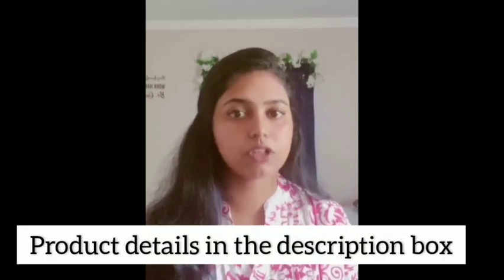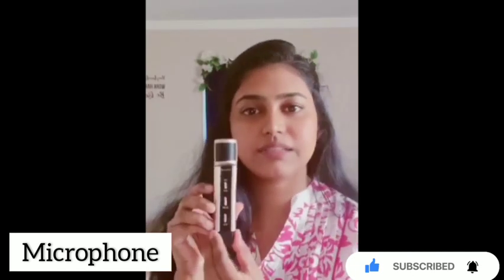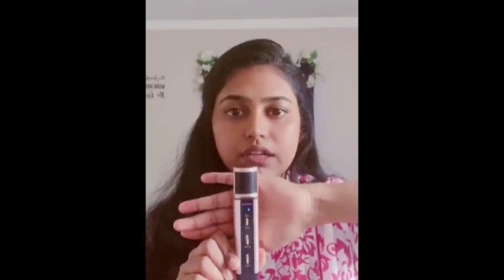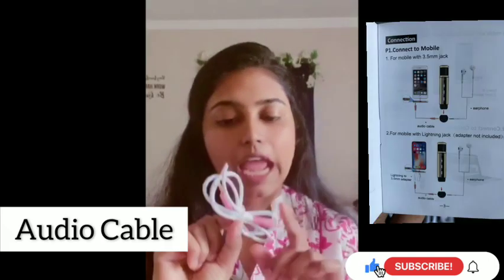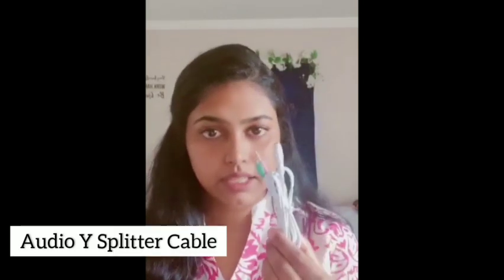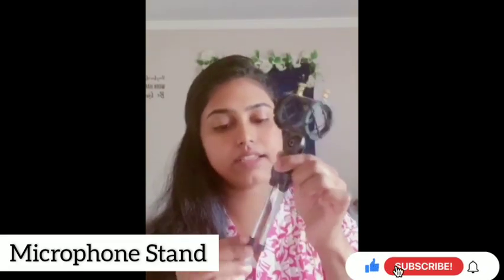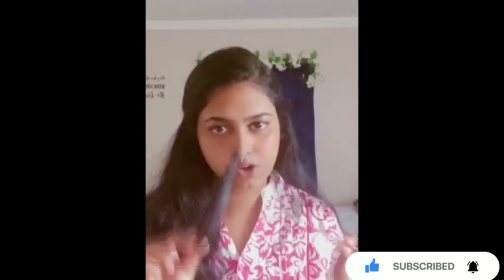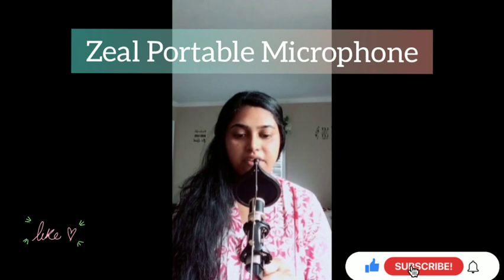ZEAL SOUND PORTABLE MICROPHONE 2020 I UNBOXING REVIEW SOUND TEST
Enjoy
Product Details:🎙🎧🎶
Zeal Sound Portable Condenser Broadcast Microphone

In United States :

Price :I purchased  it for $47.75
but there's a sale going on.

Present Price:$39.7😊😊😊🎊🎉

In India:

Soon I will be uploading my song using this same product 😀

Team:
K.V Monachen- team lead & concept
Heny, Hemy and Harvey Monachen

Be blessed